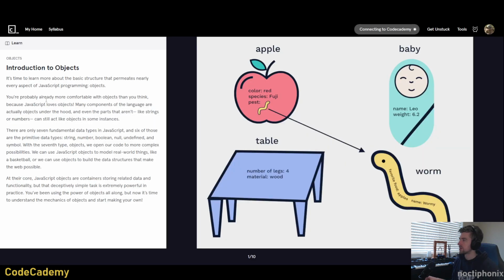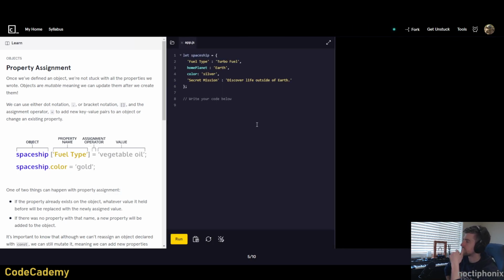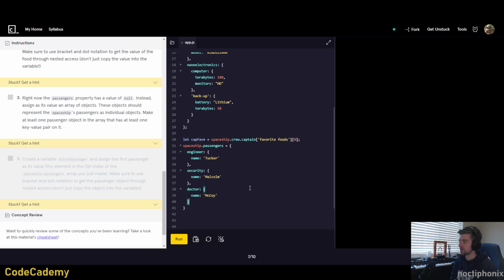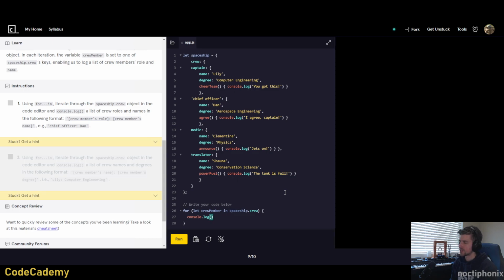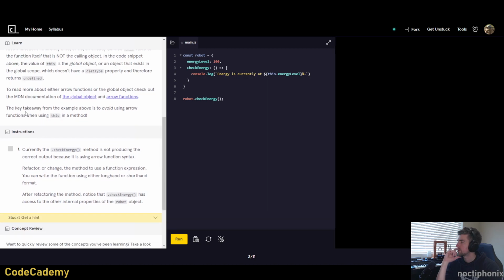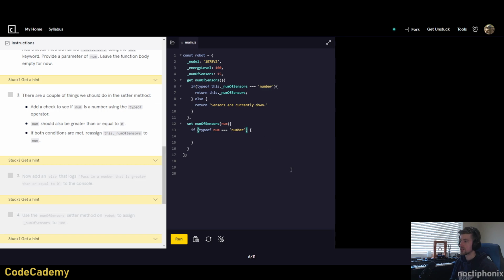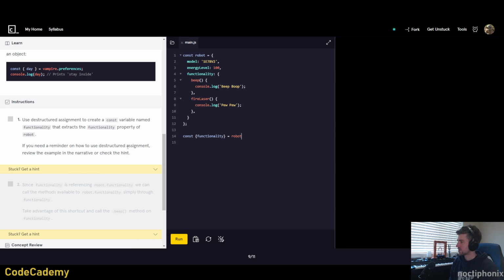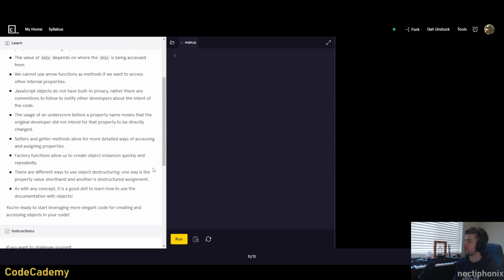JavaScript Objects | CodeCademy | Learning to Code